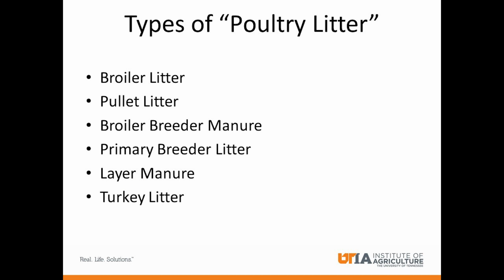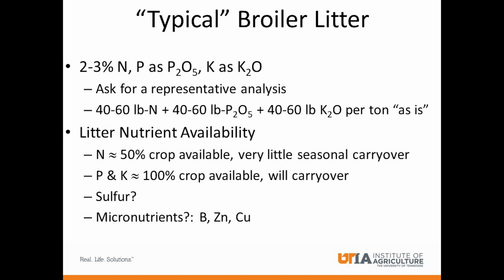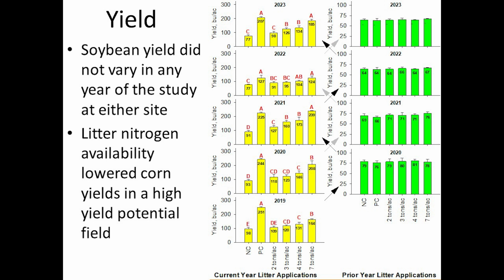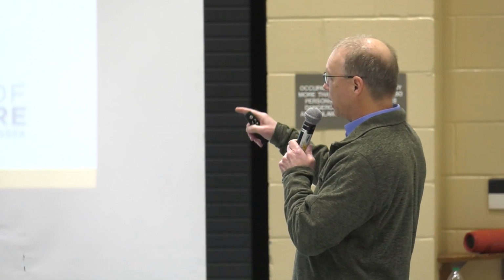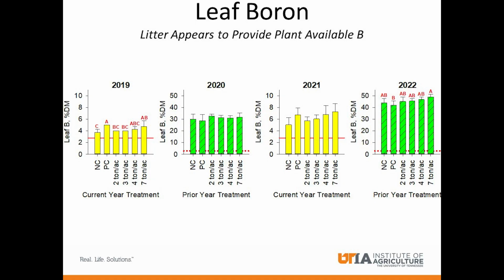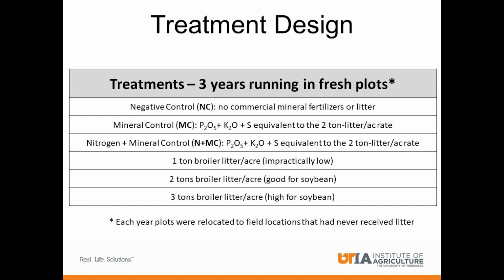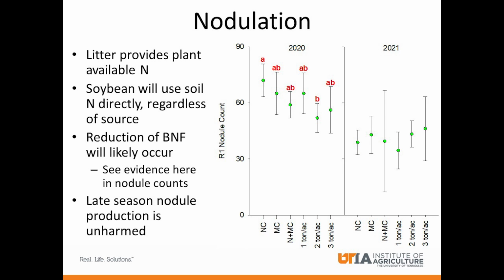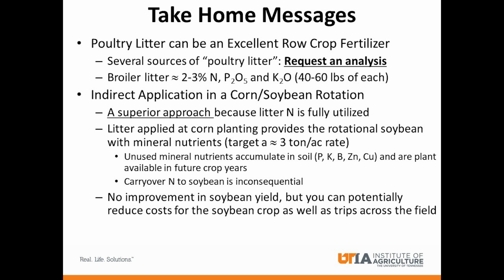Using Poultry Litter as an Alternative Fertilizer to Produce Soybean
Presented in Lumberton by Dr. Shawn Hawkins, Biosystems Engineering and Soil Science Extension Specialist at University of Tennessee